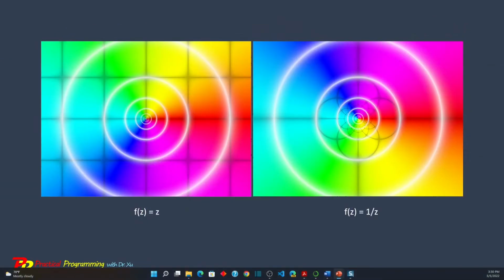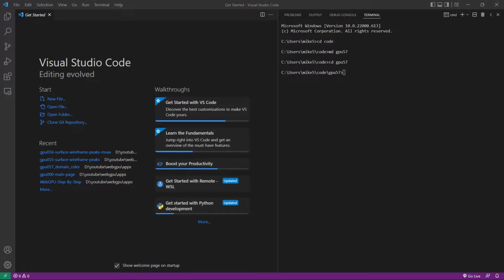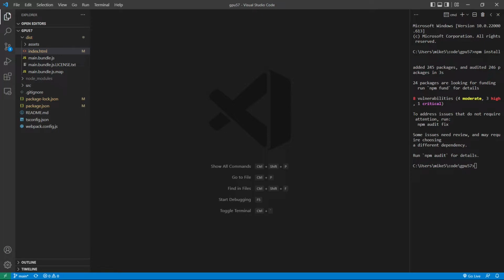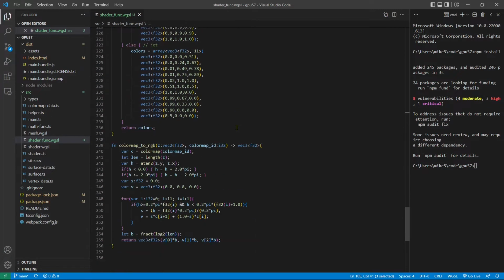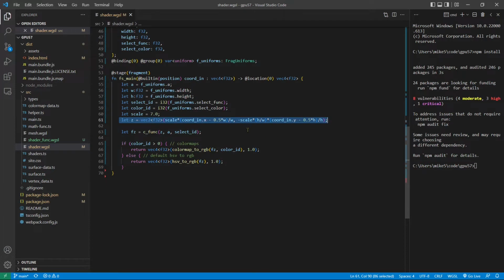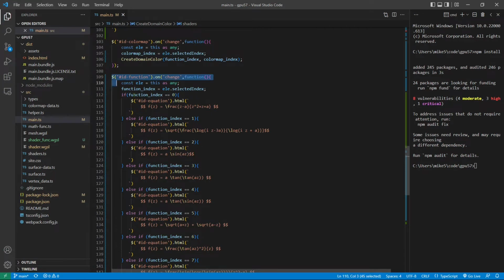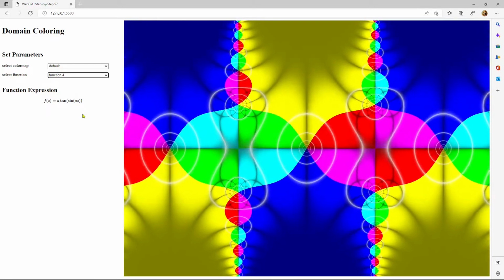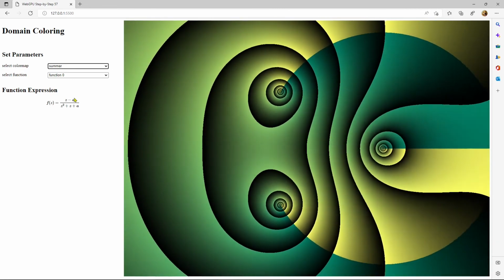WebGPU (57): Domain Coloring for Complex Functions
This is the 57th video of a video series about "WebGPU Graphics Programming Step-by-Step".  It shows how to create domain coloring for complex functions.